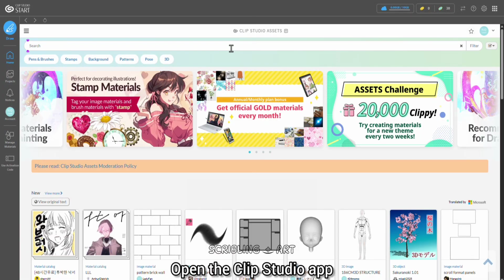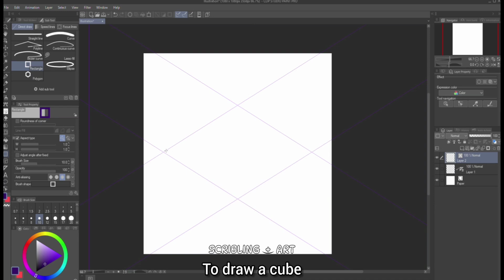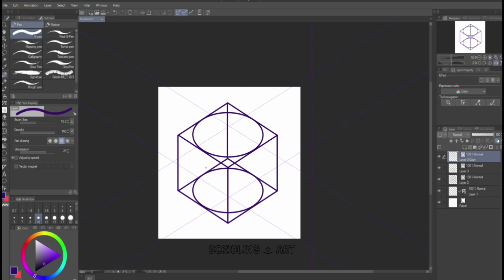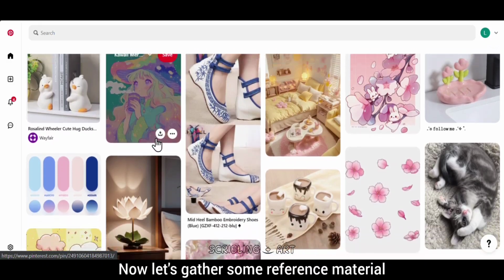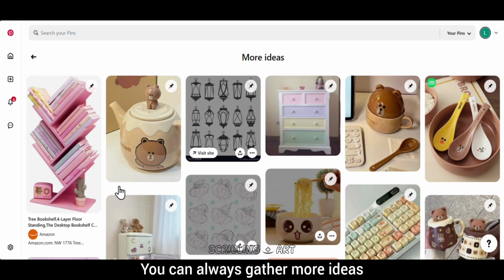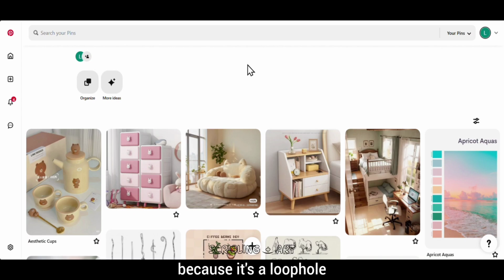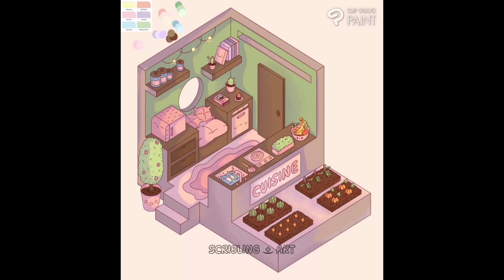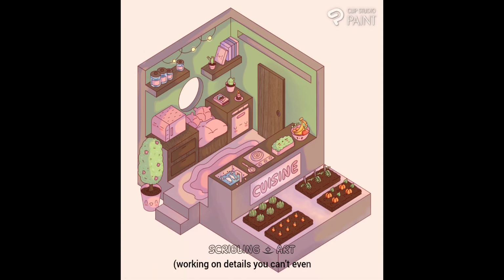Creating Isometric Illustrations in CSP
Welcome to the enchanting world of isometric illustration! This artistic technique allows us to create captivating three-dimensional spaces on a flat 2D surface, perfect for designing cozy rooms, engaging game assets, and delightful miniature scenes.

In this tutorial, we'll embark on a creative journey to:

Set Up an Isometric Grid: Establish the foundation for our 3D masterpiece.

​Construct a Room: Bring walls, floors, and ceilings to life in isometric perspective.​

Design and Build Furniture and Decor: Craft stylish furniture and charming decorations to enhance our space.